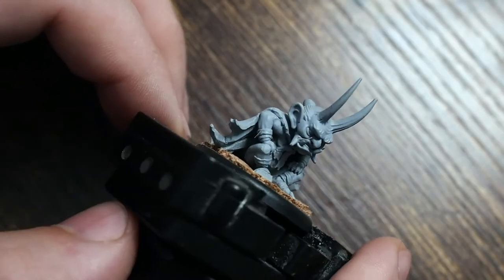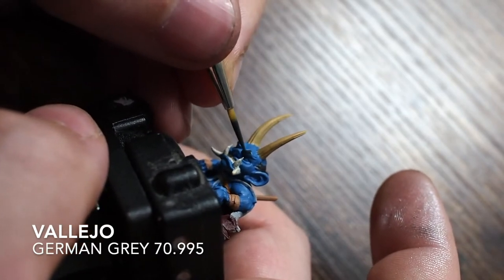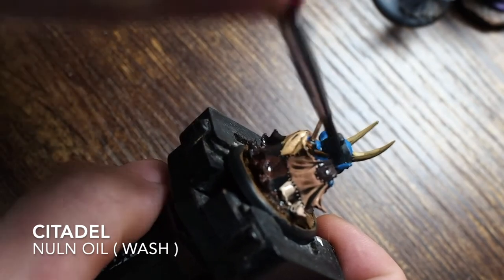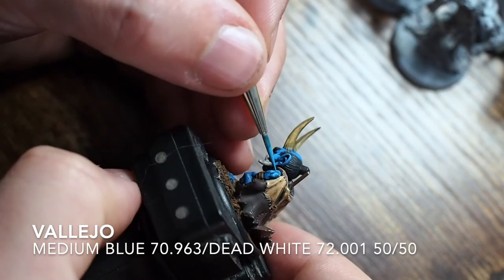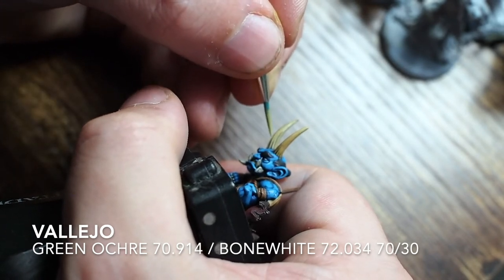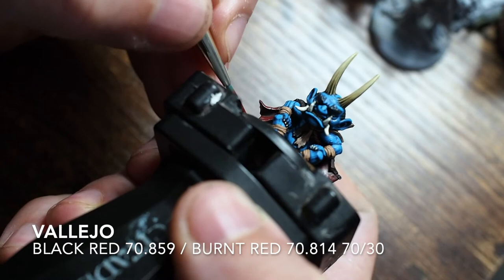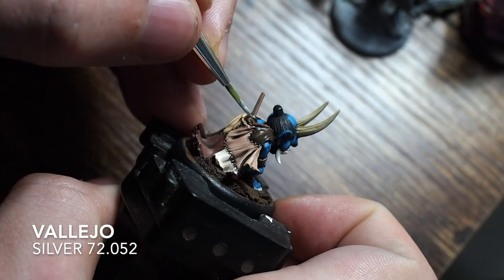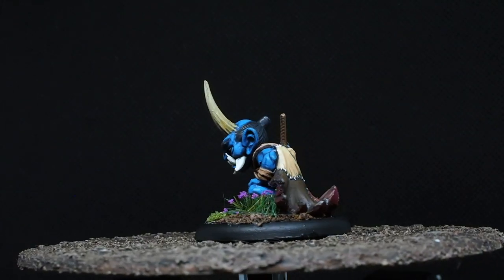Let's Paint Asami Core Box - Part three : Amanjaku ( Malifaux )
Hi friends and in this video I am painting the awesome looking Amanjaku miniature from the Asami core boxed set of the Malifaux board game.  I really enjoyed painting this little miniature and tried to paint this guy using a range and variety of different skin tones on his torn up old cape.  The blue skin was a particularly rewarding and fun part of the model to paint as I really does allow this little guy to really stand out from the rest of the boxed set.  Feel free to let me know what you think of this painting in the comments below.

Massive apology about the background noise, but both of my cats decided to play about with a crinkly toy while I was trying to record the sounds for this video!

 Also a massive thank you to my good friend Chris Dixon for his artwork on my logo.